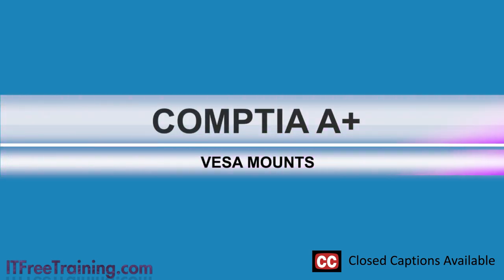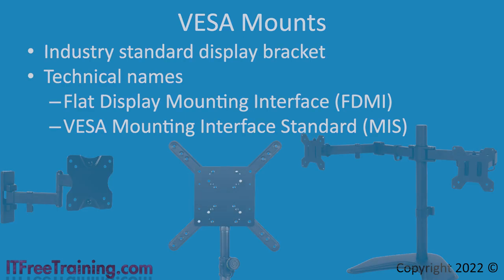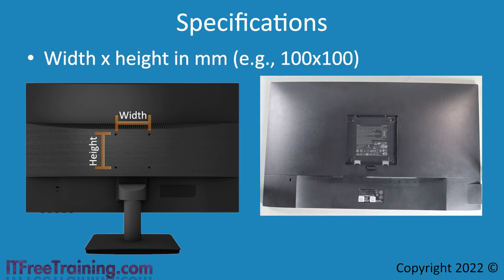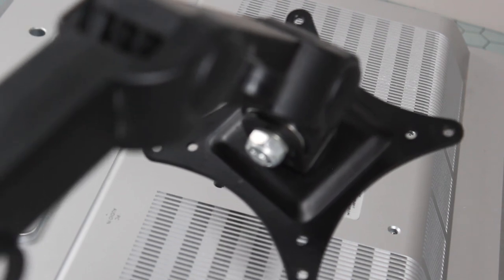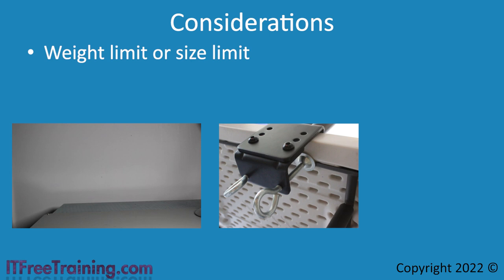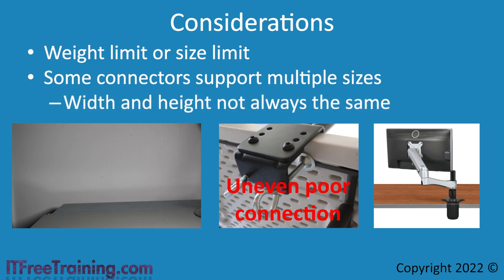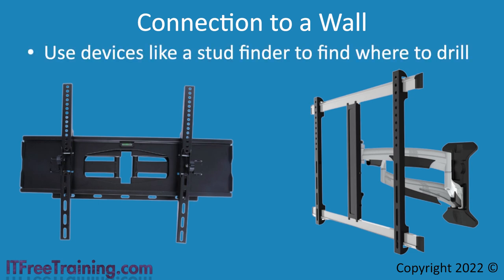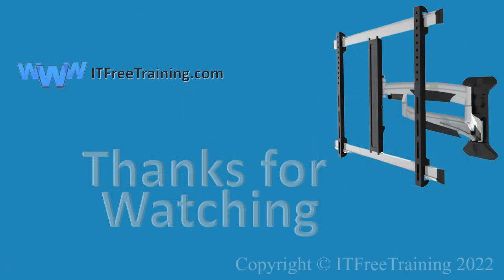VESA Mounts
In this video from ITFreeTraining, I will look at VESA mounts. A VESA mount is a standard that allows a monitor to be mounted to a supporting arm or bracket to hold it in place. This video will inform you what you need to look for when purchasing a VESA mount.

0:16 A monitor mount is a supportive bracket or arm designed to hold up a display. It is created to an industry standard so that if you purchase a monitor, you just need to purchase a VESA mount that is compatible with the monitor. This makes the process of mounting a monitor to a wall, arm or stand a lot easier.

Colloquially it is referred to as a VESA mount. However, the technical name is Flat Display Mounting Interface or VESA Mounting Interface Standard. With names like those, you can see why they just call it a VESA mount.

The vast majority of monitors and TVs on the market will have a VESA mount. In order to mount your screen, you just need to purchase a stand, adapter or arm with the VESA mount for the screen. Let’s have a look at how to do this.

Specifications
1:05 To attach a VESA mount, you will find that at the rear of the monitor are four screw holes. These screw holes are what attach to the arm, stand or adapter you are using with the monitor. In order to find one that is compatible, they are made so they are a particular width and height.

The width and height is measured in millimeters. This measurement forms the specification for which VESA mount you should be purchasing. For example, if the screw holes were both 100 millimeters away from each other the VESA mount would be 100x100.

In some cases, the screw holes may be hidden. In order to locate them, the monitor stand may need to be removed. In some cases, the stand may be removed using a quick release clip, and at other times it will need to be unscrewed.

In most cases, you will want to remove the monitor stand as it will get in the way if left on. If it does have any screws in it, one trick to avoid losing them is to put them in the screw holes of the stand and use some tape to prevent them falling out. This way, you don’t lose the screws and if you need to use the stand again you know where the screws are.

Let’s have a look at how to attach an arm to a monitor using a VESA mount.

Demonstration
2:14 In this demonstration, I will attach a monitor to one of the connectors of this dual monitor arm. This arm has a clamp that attaches it to the table. Using this arm, it allows the monitor to be easily swiveled around and also rotated between portrait and landscape.

To start with, I will lay the monitor flat and remove the four screws that are holding the monitor’s stand in place. Once the screws are removed, I can pull the monitor stand away from the monitor. Be careful when doing this, so as not to drop the monitor and risk damaging it.

The next step is to attach the arm; you will notice that there are two sets of screw holes. One set is for 75x75 and the other one for 100x100. It is just a matter of screwing in the four screws to attach the arm to the monitor.

With a monitor like this, it has a clamp that is attached to a table. This brings us to the next important considerations to think about before you purchase.

Considerations
3:17 The first thing to consider before purchasing is the weight or size limit of the arm or other device you are purchasing. Even if the connector has the correct sized VESA mount, if the screen is too heavy or too large, you risk damaging the screen.

You can see, in this example, the arm is not able to hold the monitor and the monitor fell onto the floor. This can damage the monitor. You don’t want to have this happen to your expensive monitor.

The next point to consider is how the clamp on the monitor will be attached. In the case where our monitor fell onto the floor, you can see how the clamp was connected under the table. The table in this case has a thick edge which only goes a short distance, but under the table it is quite thin by comparison. For this reason, the clamp connection is uneven and thus a poor connection, resulting in the monitor falling onto the floor.

Description to long for YouTube. Please see the following link for the rest of the description.